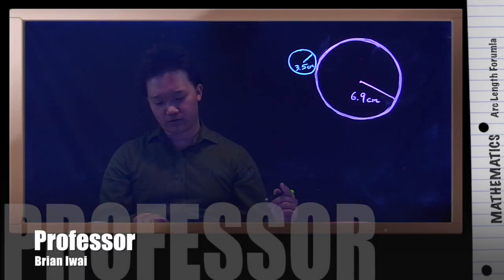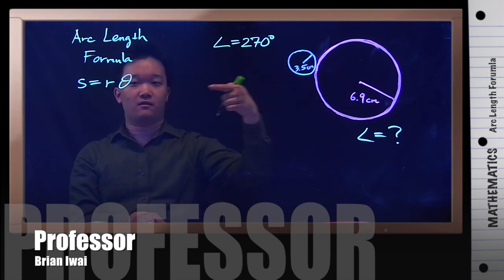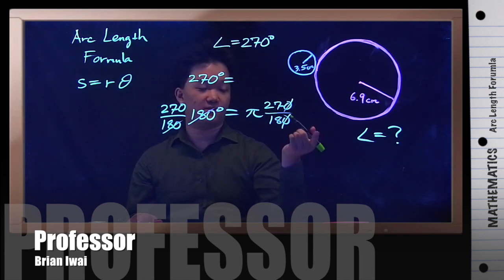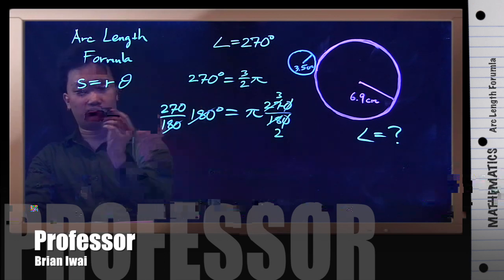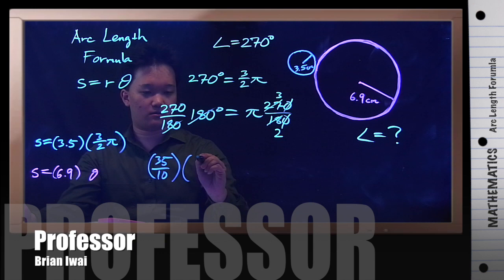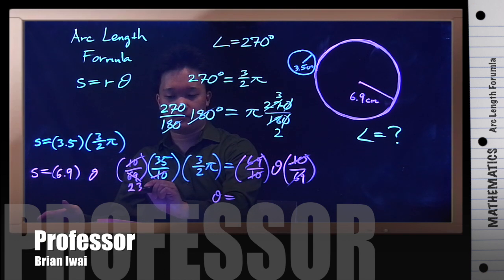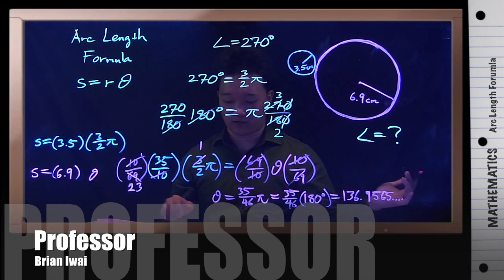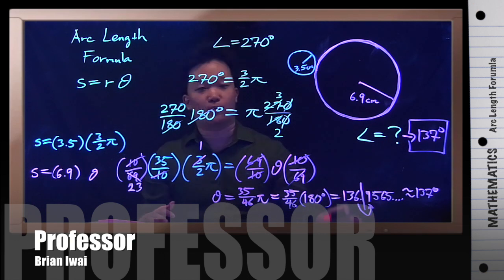Arc Length Formula